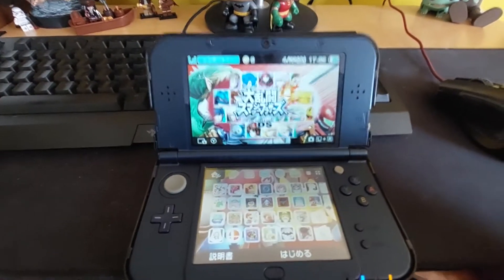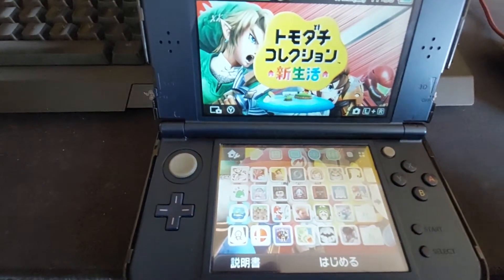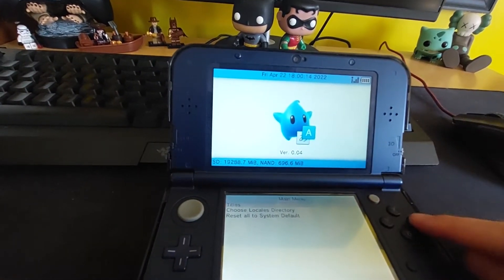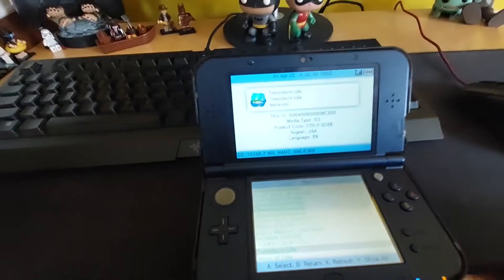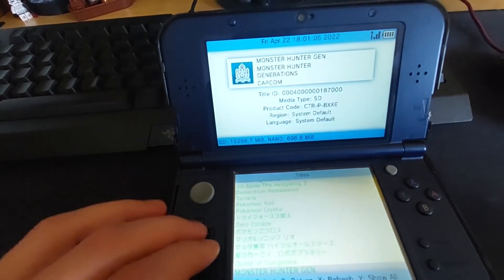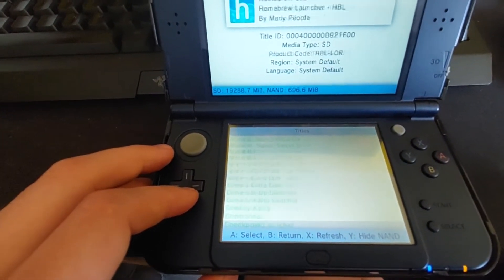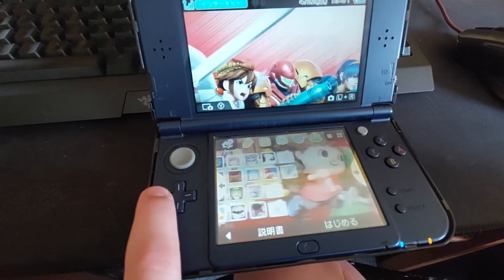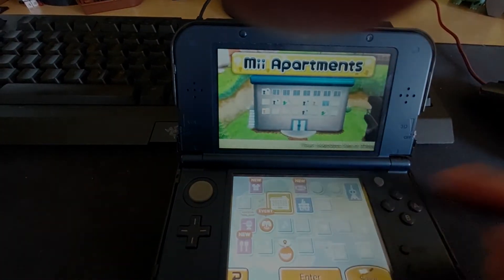How to play Tomodachi life on a Japanese 3ds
Link to Lumalocalswitcher

Give the Goblin some Gold!
Heeeeyyyy Babbbbyy